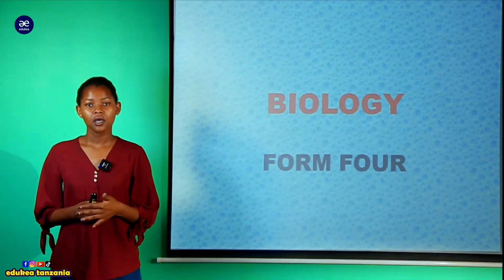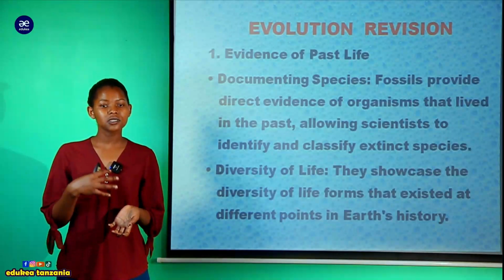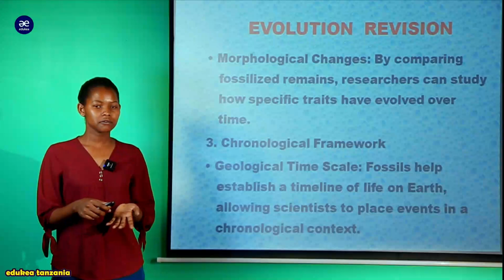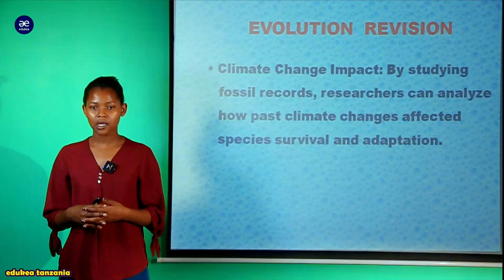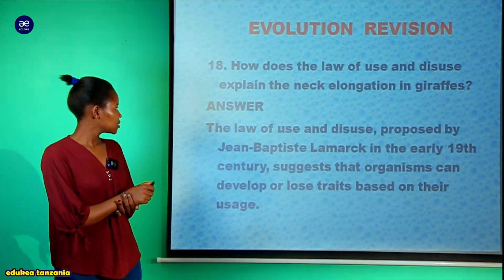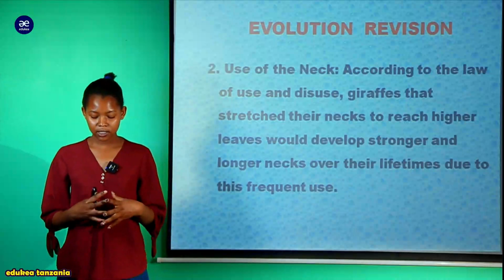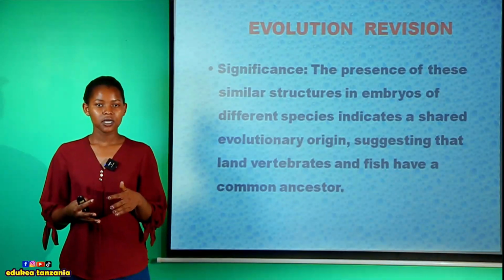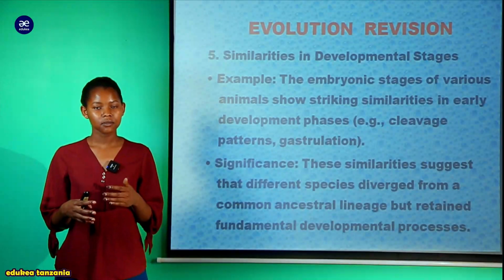BIOLOGY FORM IV, REVISION QUESTIONS, EVOLUTION 7 OF 8